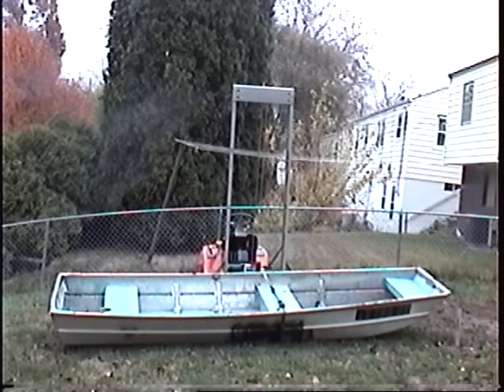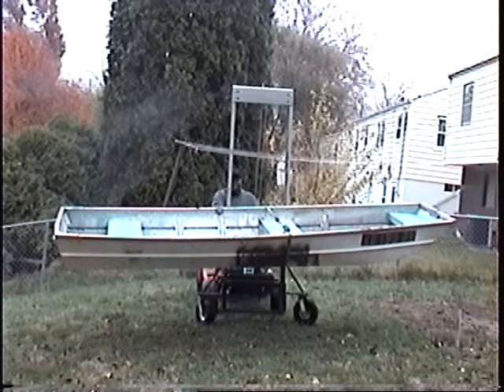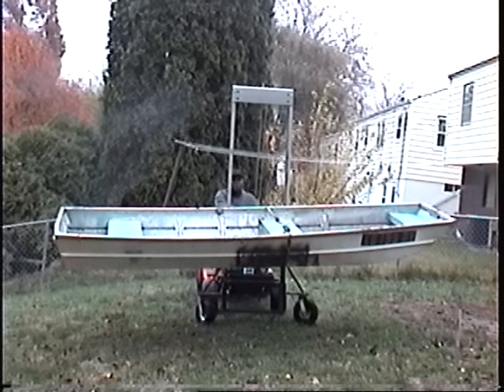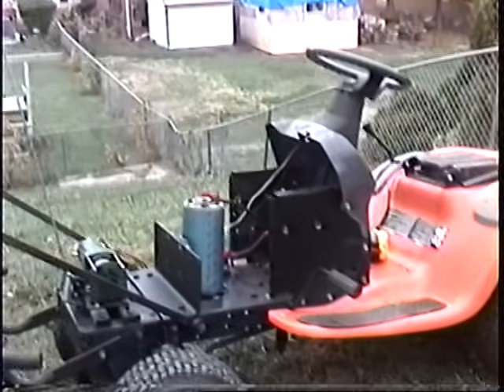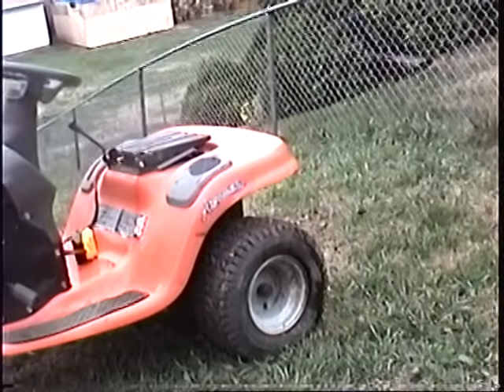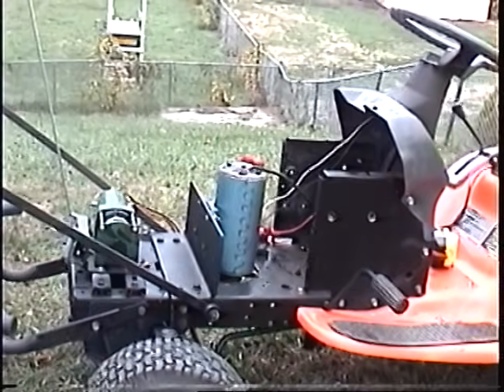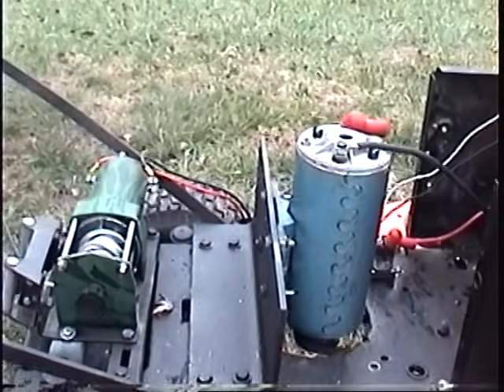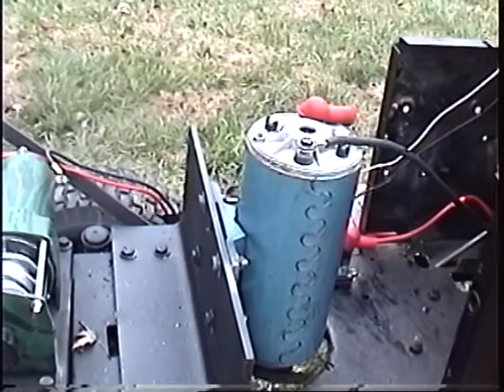Solar Forklift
Homemade DIY solar forklift with a 500lbs lift rating
I can lift 500lbs up to a hight of five feet.
The motor is a 36v 2hp electric.
Winch can pull 2000lbs
The forklift can be remove with only four bolts.
I can add other attachments to the electric tractor.
Solar panels and a wind generator can charge the forklift batteries.